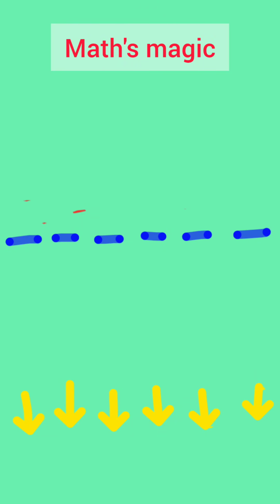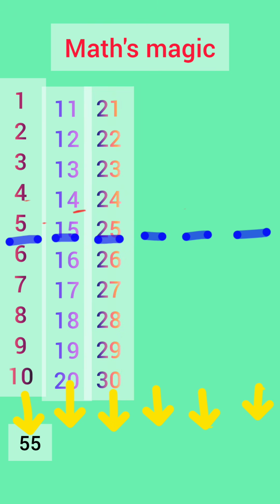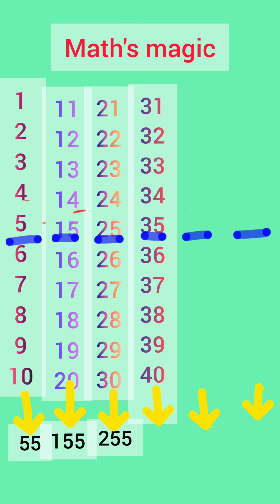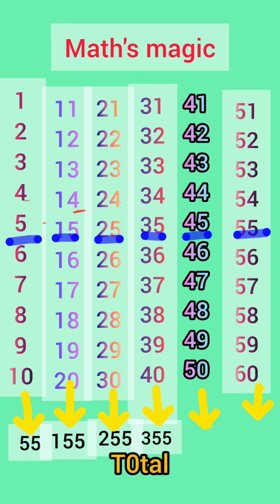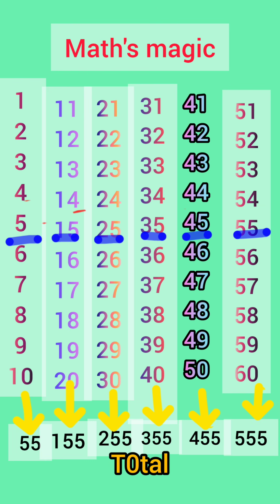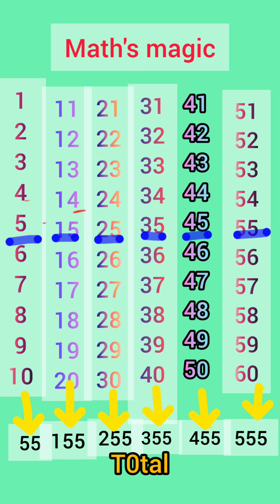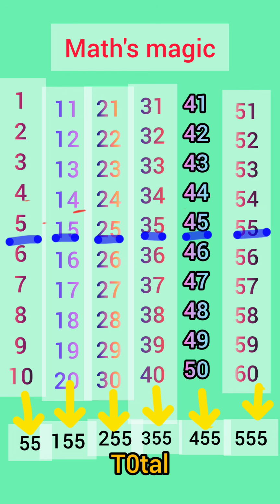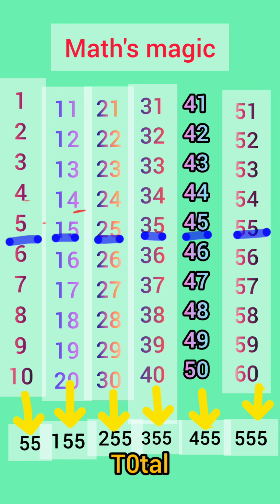Math's tricks#. Easy maths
math's easy tricks